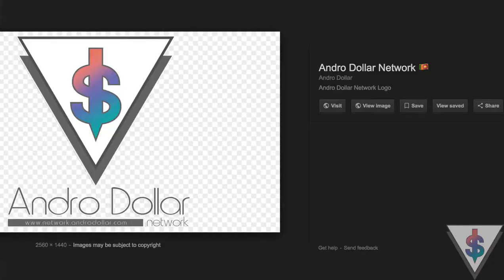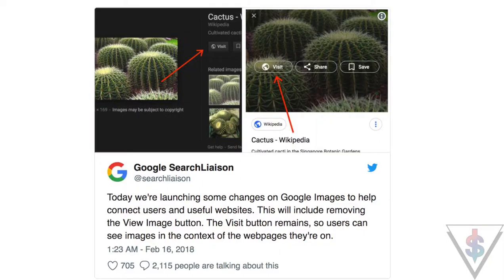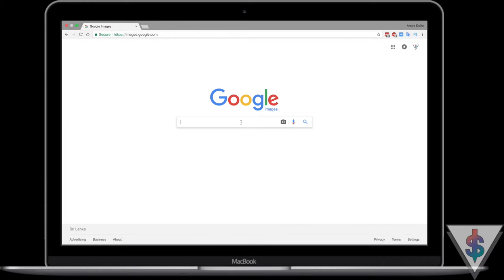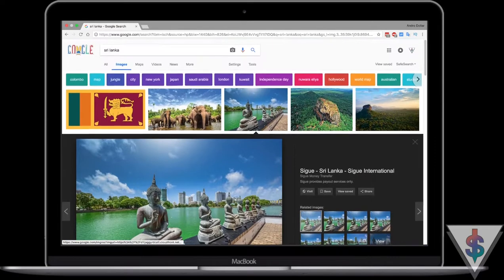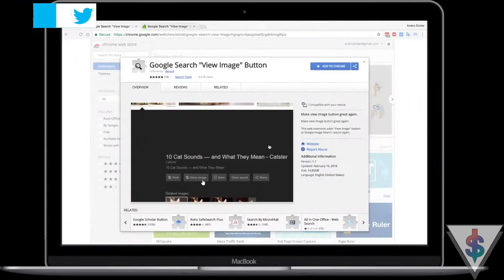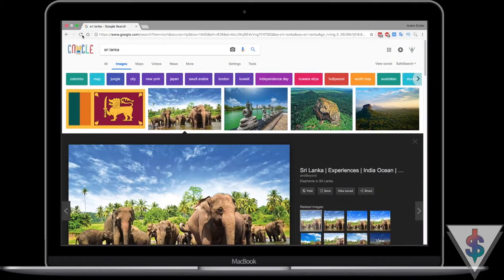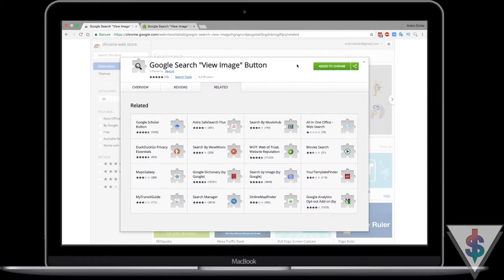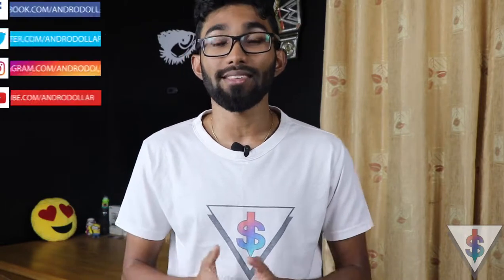How to easily bring back the “View Image” button on Google Images 🇱🇰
Here’s how to bring back the “View Image” button on Google Images with a handy extension available for Google Chrome and Mozilla Firefox. It takes less than 1 minute!

⬇ Send Fan Mail or products to review ⬇

Andro Dollar,
No.3,
Station Road,
Egodauyana,
Moratuwa,
10400,
Sri Lanka